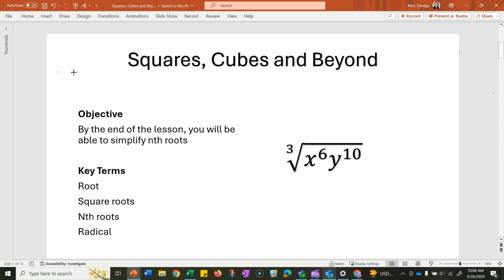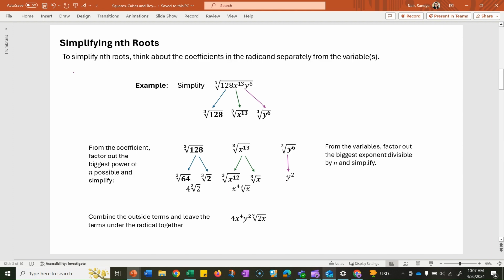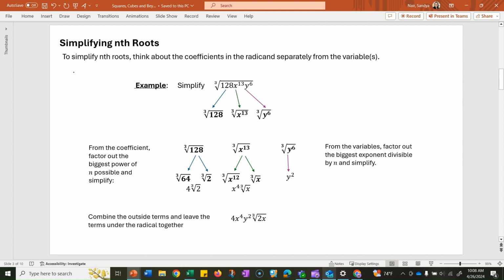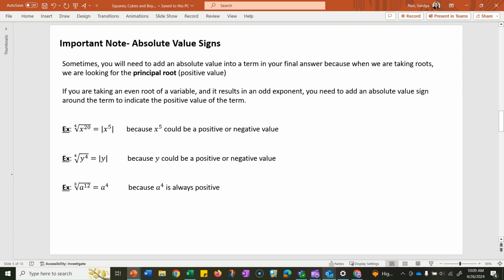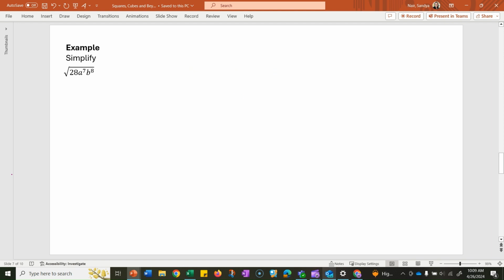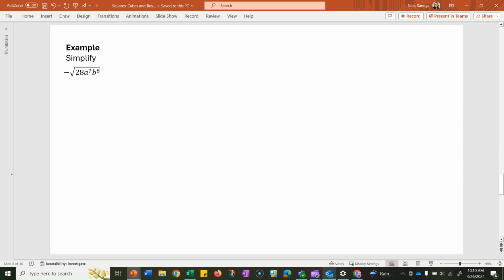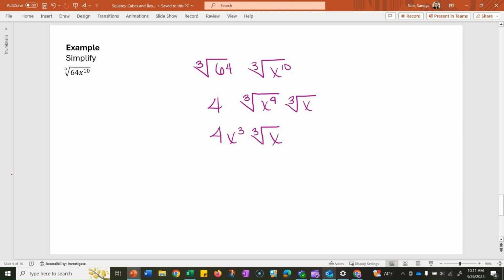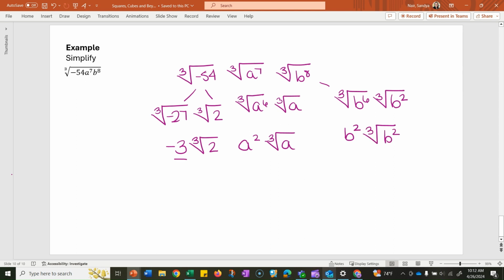Square Roots, Cube Roots, and Beyond